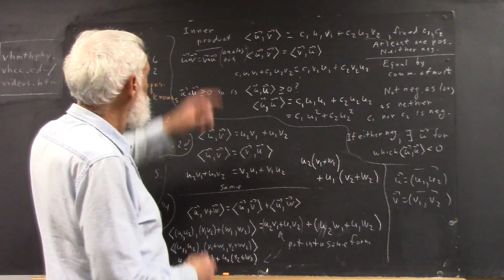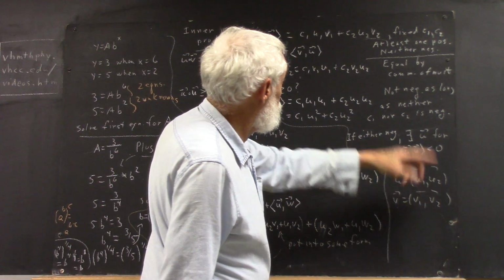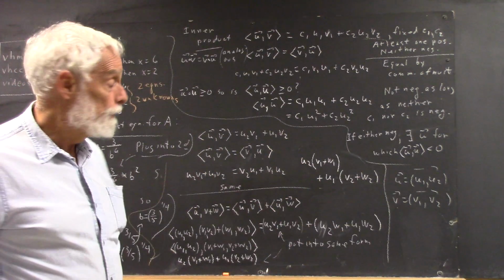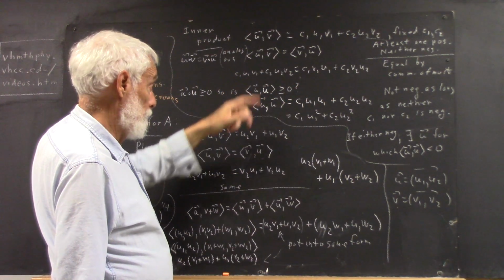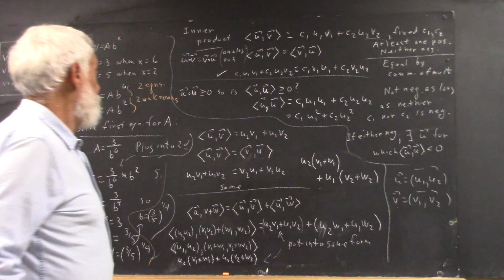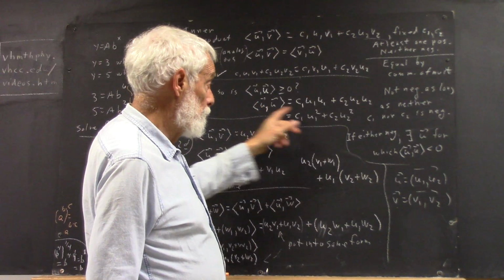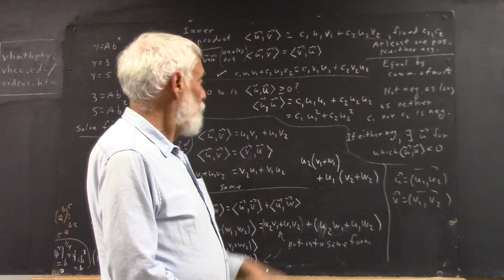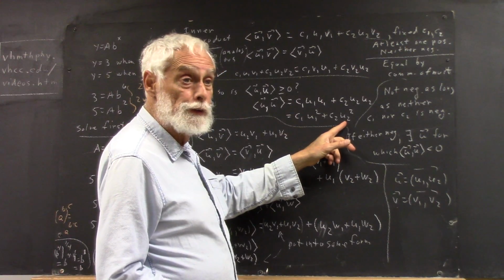daglin 1048 inner product proving properties 8